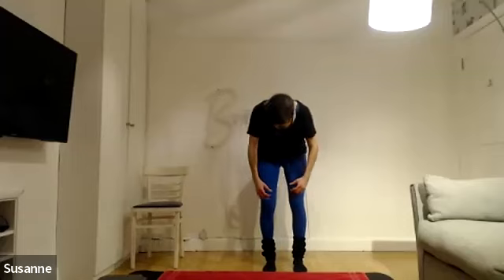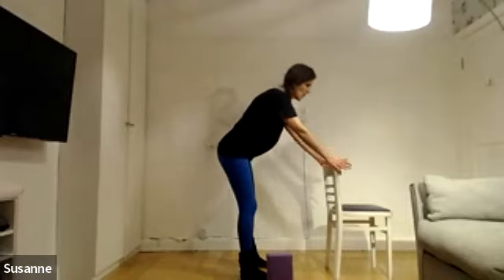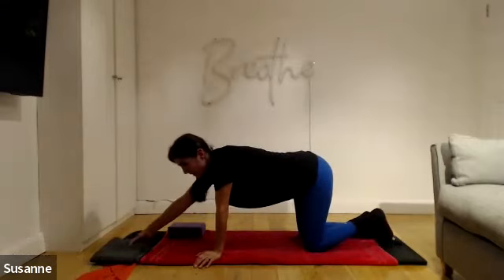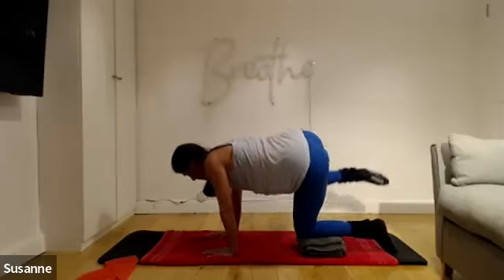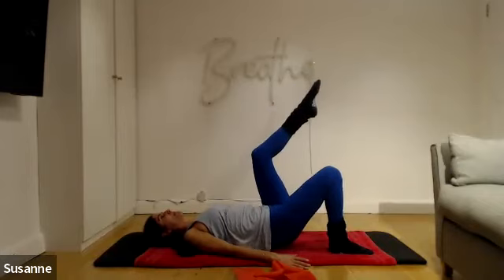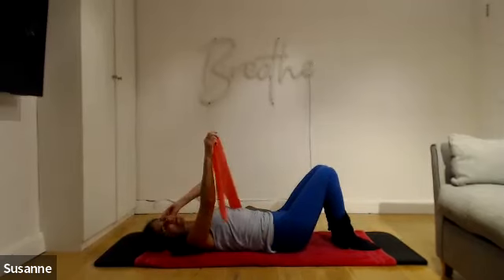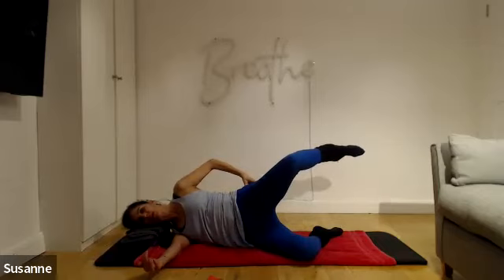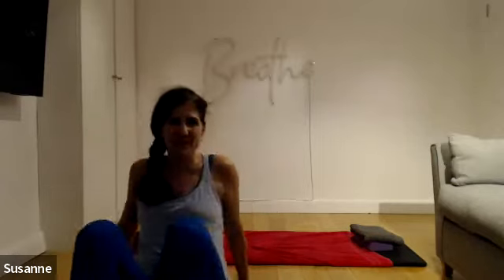Susanne's Mixed ability Pilates 04/01/24